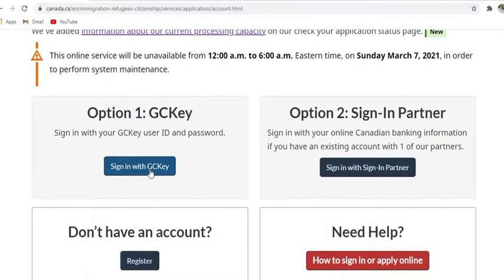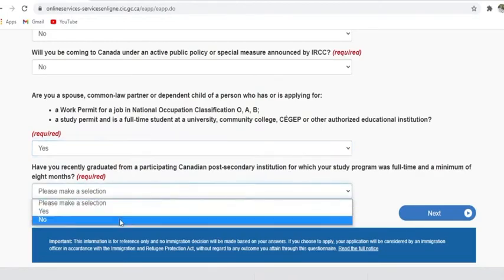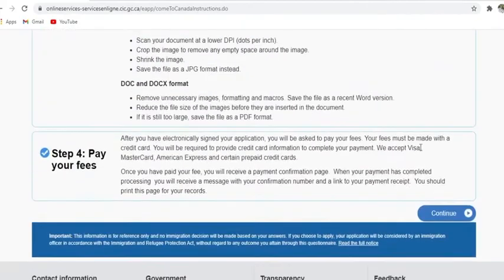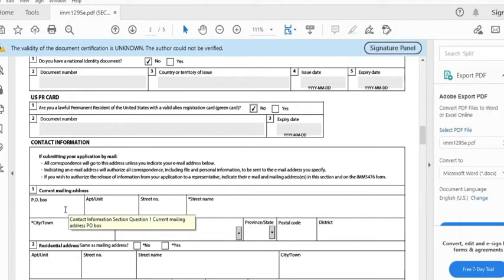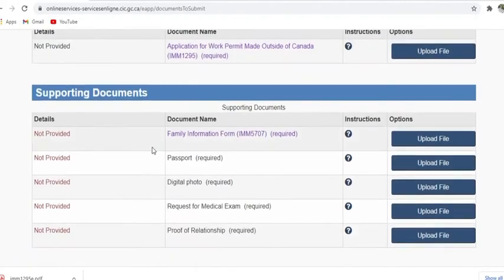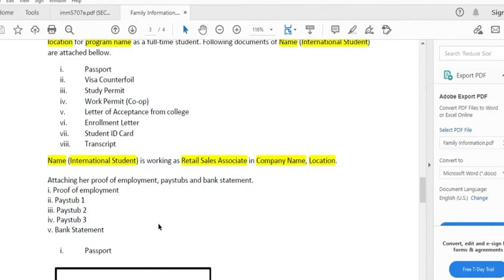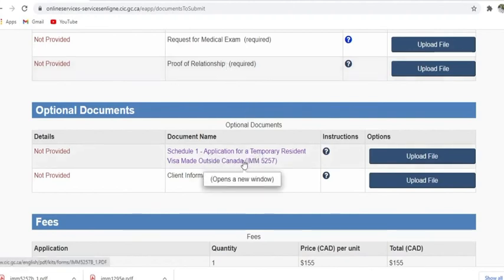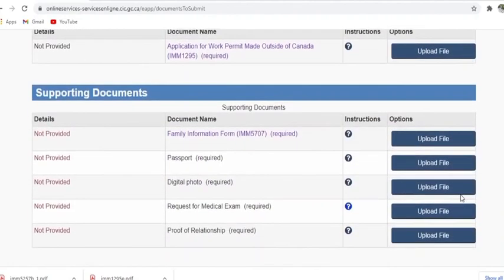Complete Guide: How to Apply for Spouse Work Permit for Canada | Step-by-Step Process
Apply for Spouse Work Permit Canada Step by Step Online Application Process

In this video, I shared the step by step Application process on how to Apply for Spouse Work Permit Canada Step by Step Online Application Process.

Both SPONSOR and APPLICANT SHOULD SIGN the FORMS - IMM1344, IMM 5532 and IMM 5476(if applicable) whether applying OFFLINE or ONLINE. IGNORE THE INSTRUCTIONS that pop up in some forms after validation, they are generic in nature and don't completely apply to all sponsorship applications. PLEASE SEE my video here for clarification.

So, starting July 2021, IRCC has been testing out a new online portal for some permanent resident applications. If you have been thinking to sponsor your spouse for Permanent Residence (PR) of Canada or convert their temporary work permit to permanent residence, and were wondering if you could do it online instead of the time consuming paper based application, I have some really good news for you.

In this video, we will cover, step by step instructions on how to use the online portal to submit your Permanent Residence(PR) application.

Timestamps
00:00 Intro
01:13 Permanent Resident Portal
01:41 Select Permanent Residence Program
03:44 Application Forms
06:55 Uploading Documents
08:13 Paying fees online
08:57 Digital Signature

Links mentioned for reference
1) General Information about online programs

3) Sponsor your spouse, common-law partner, conjugal partner or dependent child – Complete Guide (IMM 5289)

5) Application for Permanent Residence – Provincial Nominee Class (IMM P7000)

how to study in canada,canada spouse open work permit,spouse work permit,move to canada,work in canada,canada work permit,cic news,federal skilled worker program,spouse open work permit ppr timeline,spouse open work permit 2023,spousal open work permit extension,spousal open work permit application,scholarship in canada for international students